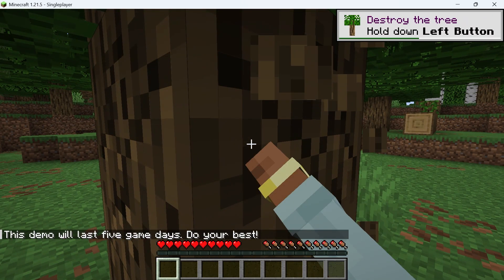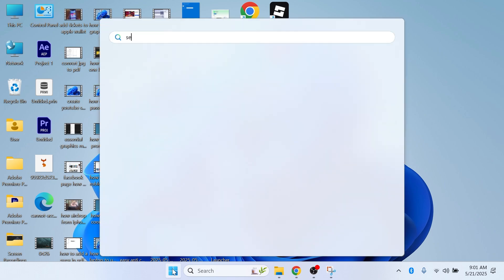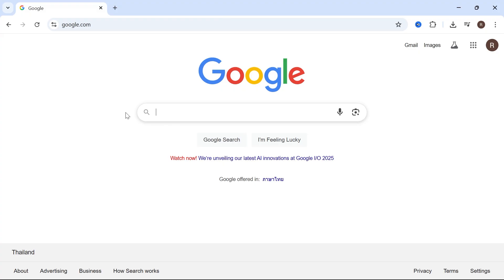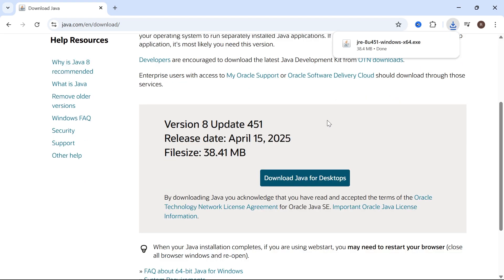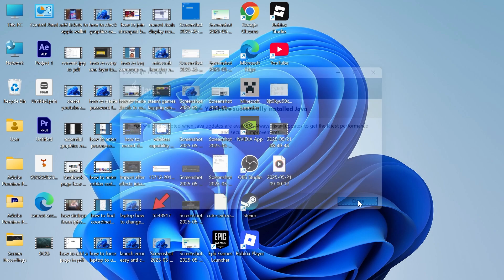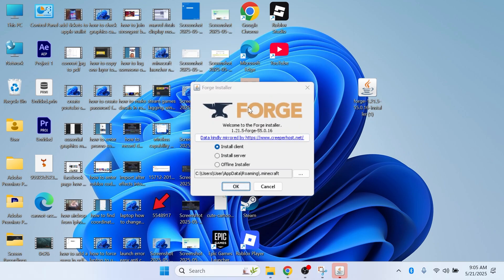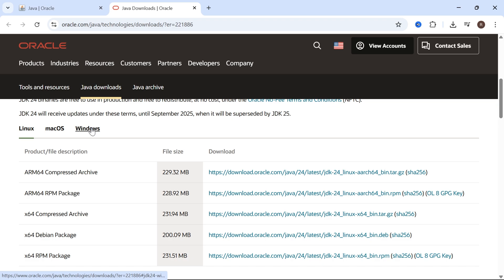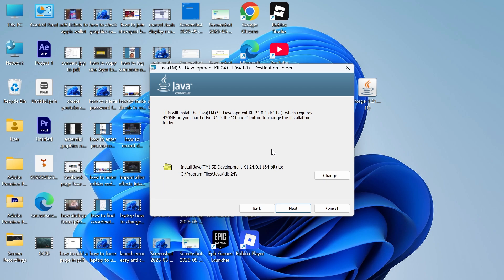How To Install Java For Minecraft (Windows 10 & 11)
Learn how to install Java for Minecraft on Windows 10 and Windows 11 with this simple guide. Java is essential for running Minecraft Java Edition, mods, and servers smoothly. This tutorial walks you through downloading the correct version of Java (JDK), setting it up properly, and ensuring compatibility for the best gameplay experience.